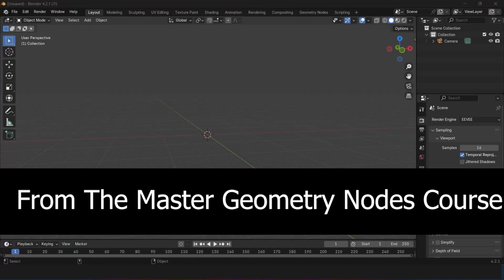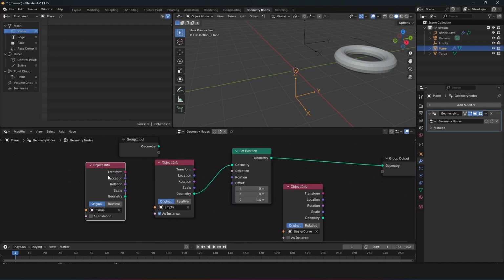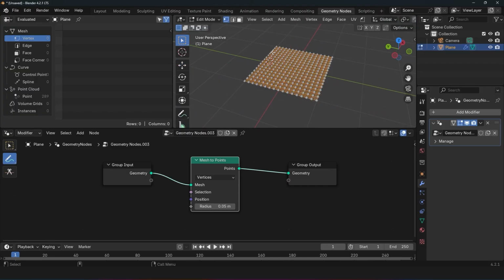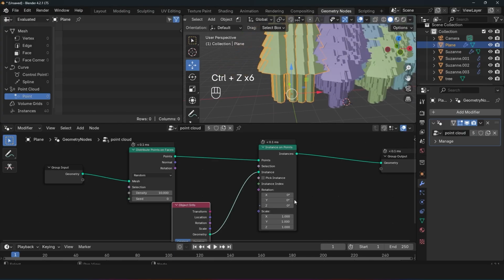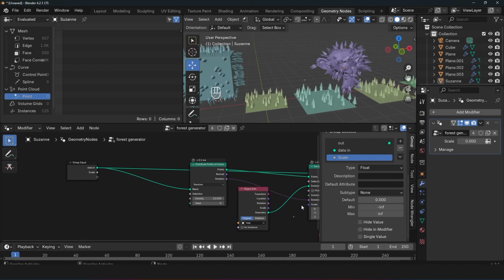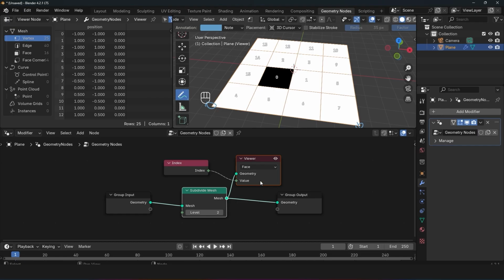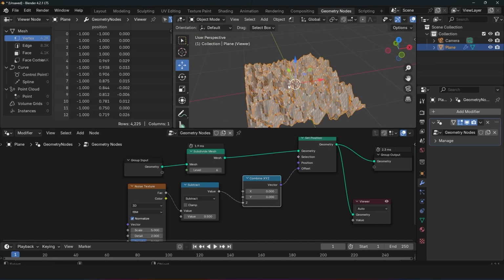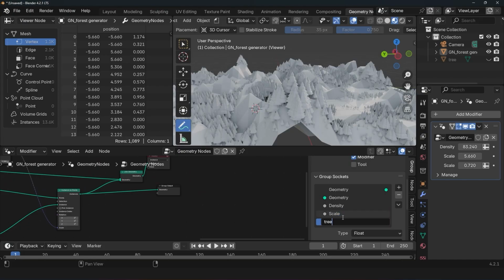Getting Started with Geometry Nodes everything you need to know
this is the first section of the Master geometry nodes course, it teaches the basics of geometry nodes so that you can move on to making more advanced things in blender, if you want to checkout the entire course, you can get the course at
Geometry Nodes Course: